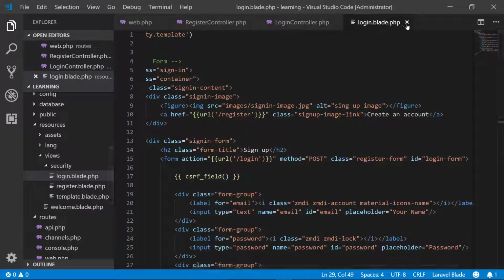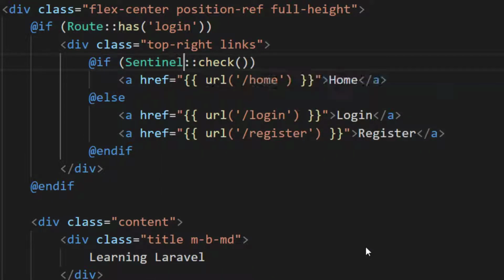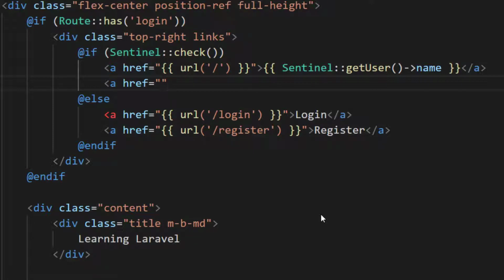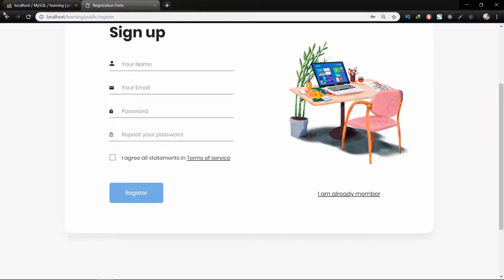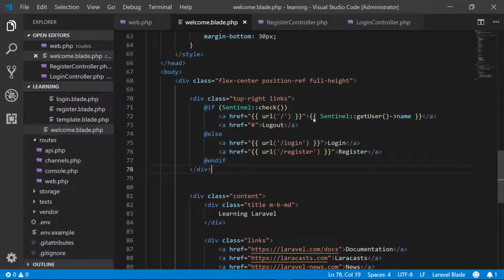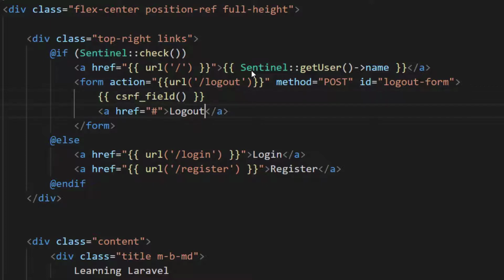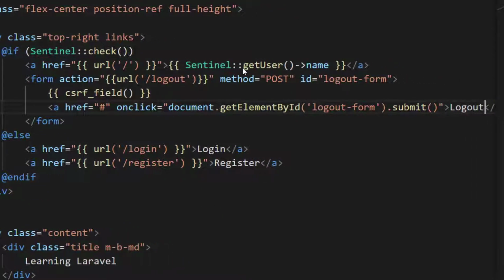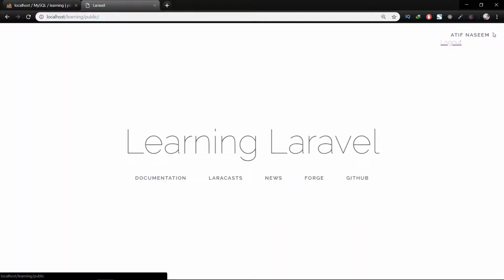Laravel Post Logout Tutorial - Become a Master in Laravel - 21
The best way to use post logout method in your application. We will create post logout method using advanced authentication system in Laravel. Please watch this series videos in sequence to learn the best practices in Laravel.

Remember!

Laravel api Tutorial for Beginners Step by Step